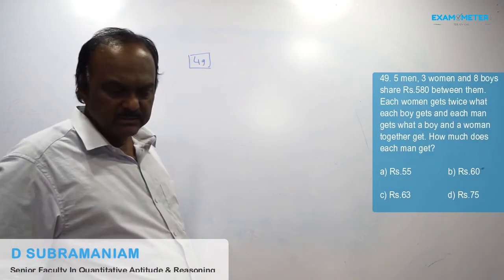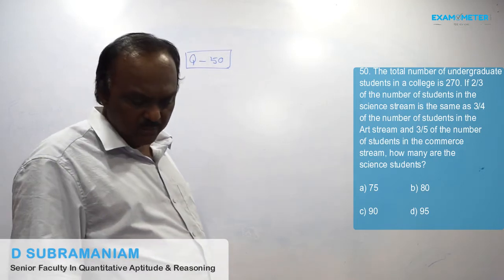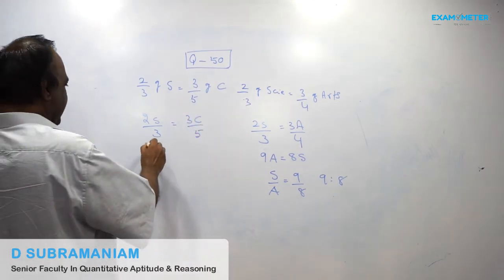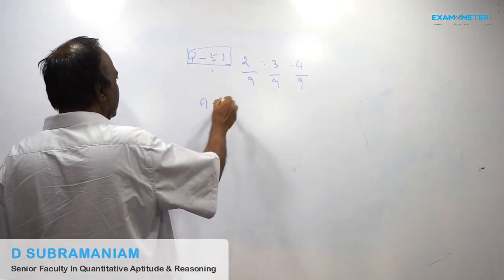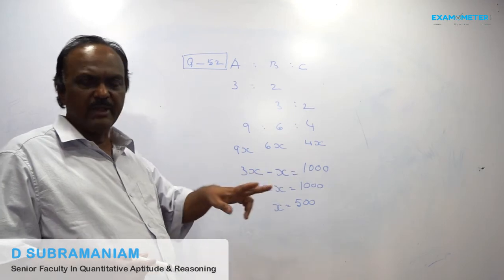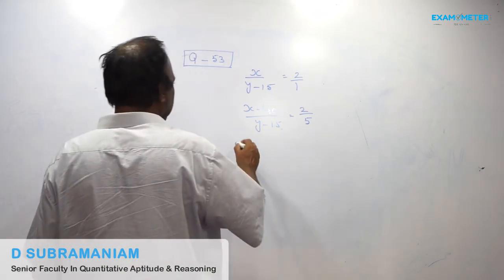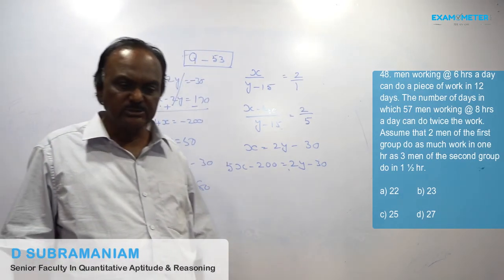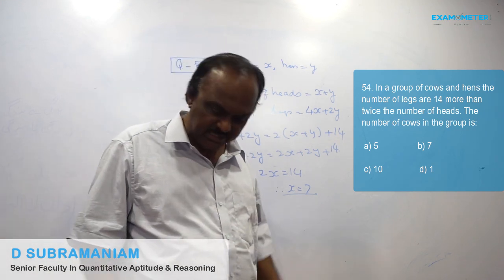Ratio Proportion: Ratio Proportion Q&A Part-9 | D SUBRAMANIAM | Examometer | Quantitative Aptitude